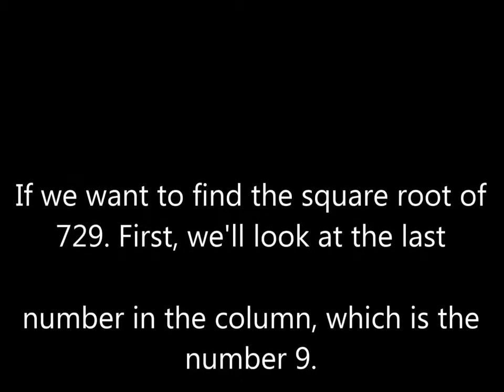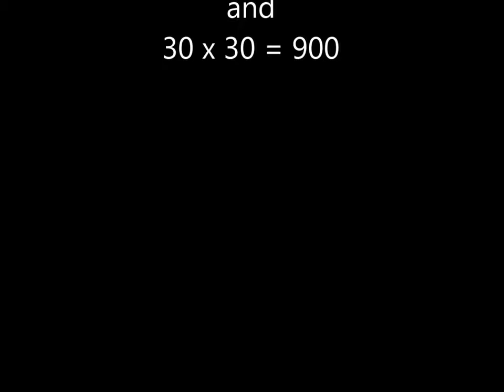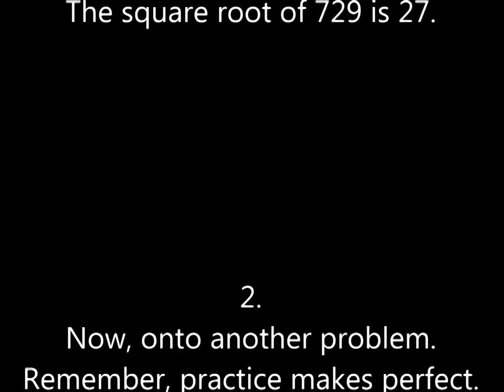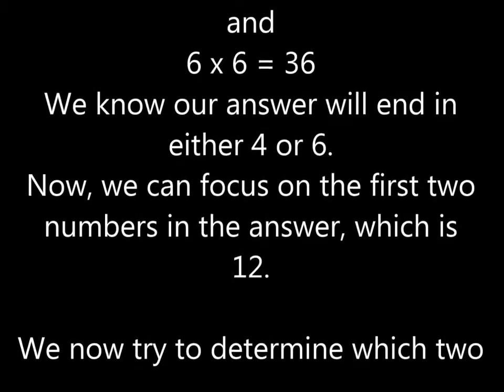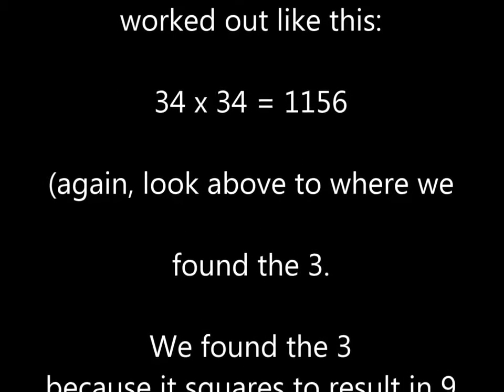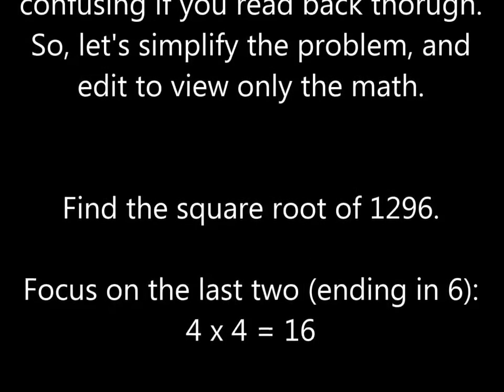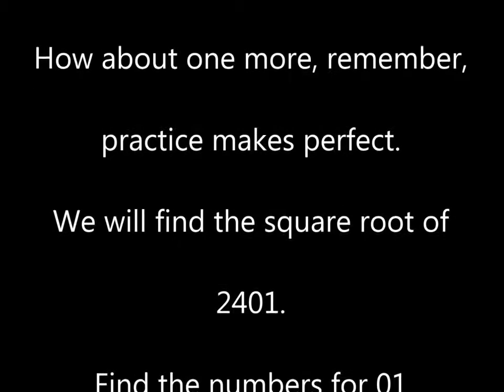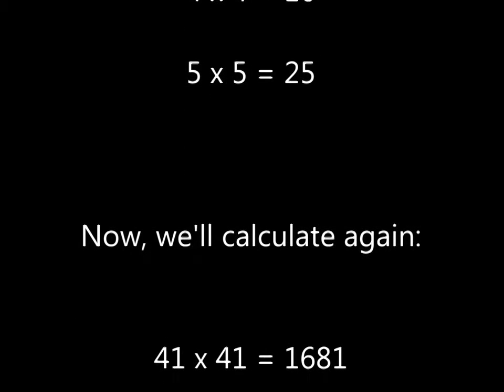Square root great for GED HiSet High School Equivalency Pre-HiSet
Use to study, for any need that you have to learn Square Roots.